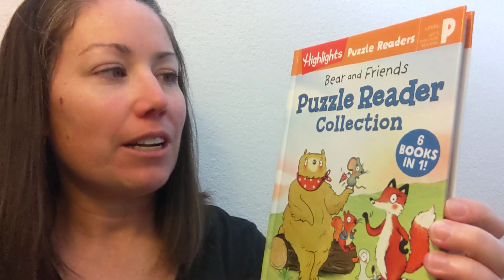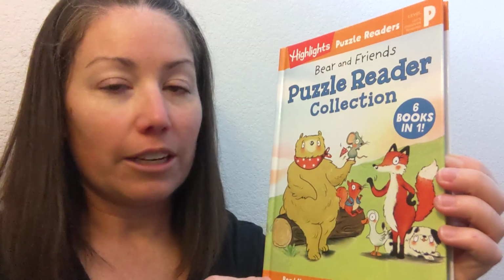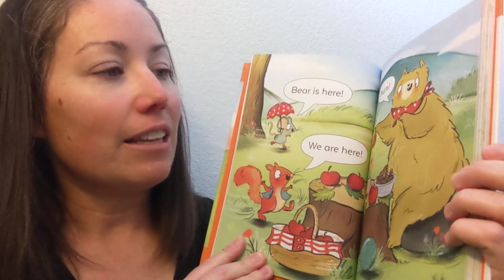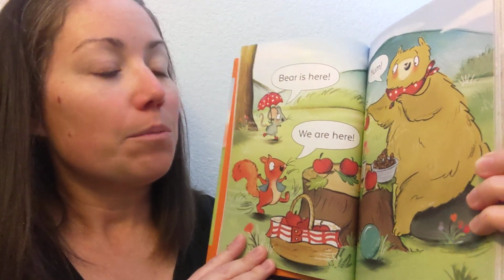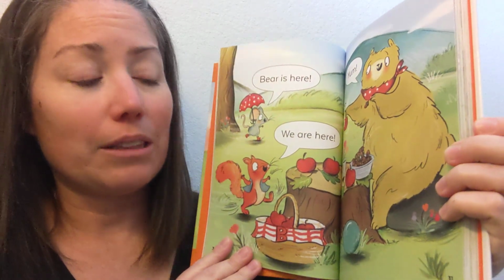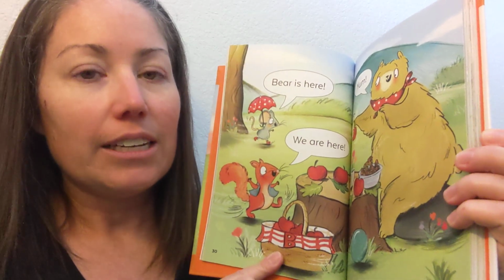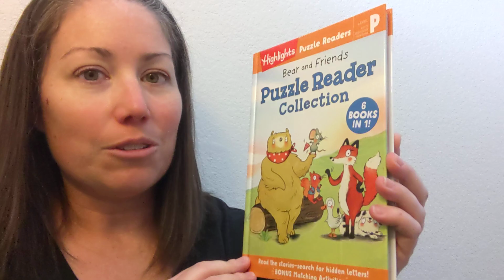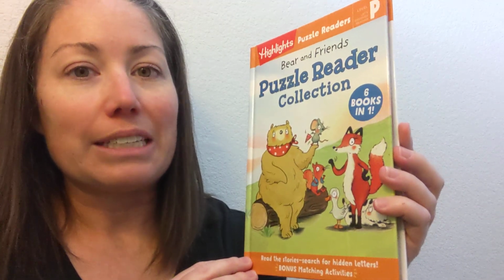Book Review: Bear and Friends Puzzle Reader Collection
Discover more great books for kids, tweens, and teens on my